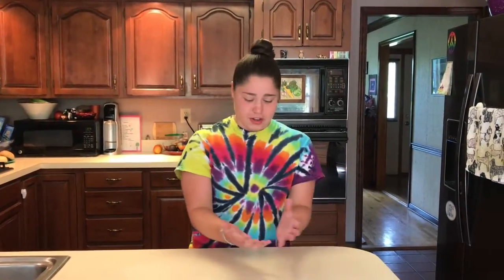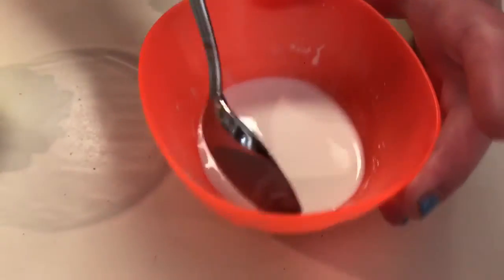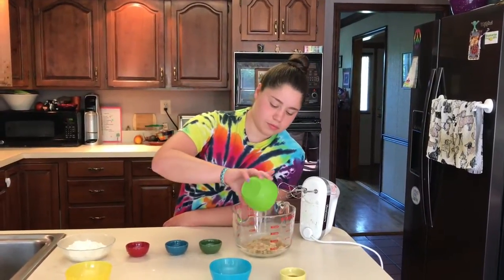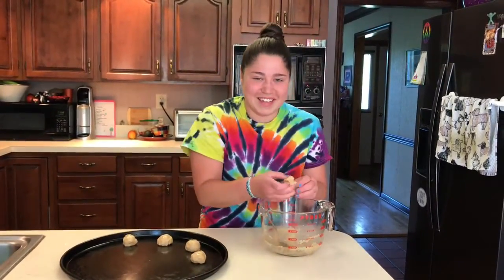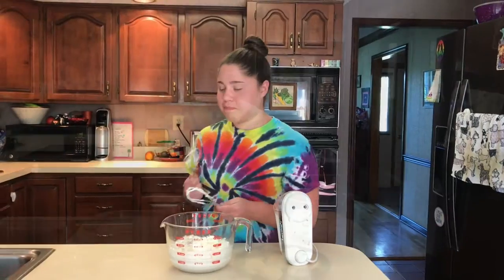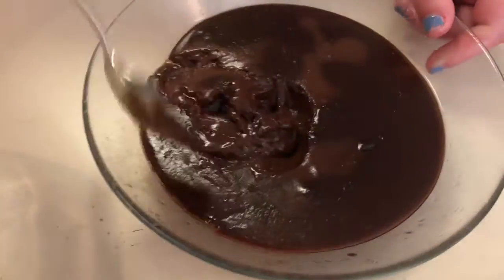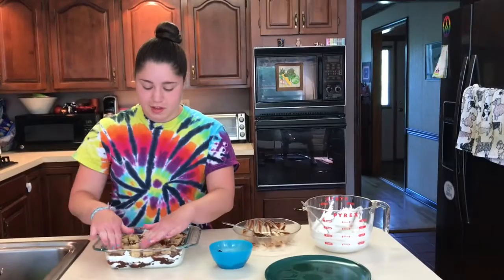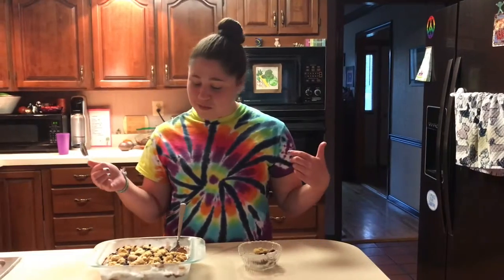VEGAN ICEBOX CAKE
This recipe is soooo delicious and is the perfect refreshing treat on a hot summer day! Try it out and let me know what you think!

Recipe:
Pudding
1 cup rice milk
1/4 t vanilla extract
1/4 cup sugar
2 T cocoa
pinch of salt
1/4 cup chocolate chips
1.5 T cornstarch
1 T cold water

Cookies
1/2 cup brown sugar
1/4 cup oil
2 T rice milk
1/2 T vanilla extract
1 cup flour
1/2 t baking soda
1/2 t baking powder
1/4 t salt

Whipped Cream
8 oz non-dairy topping
1 T sugar
1 t vanilla extract